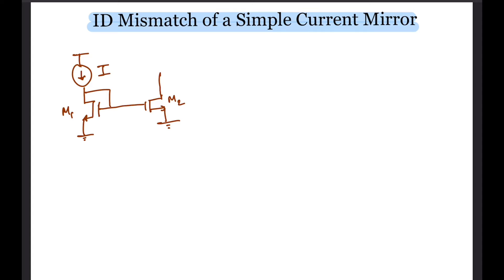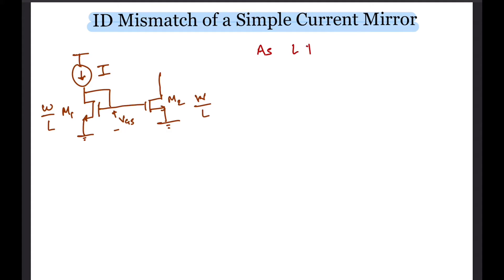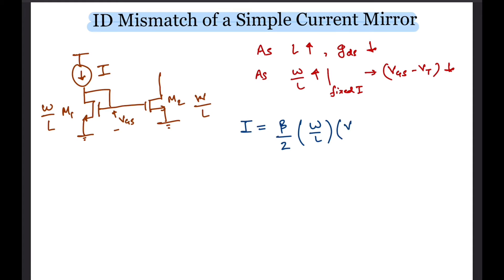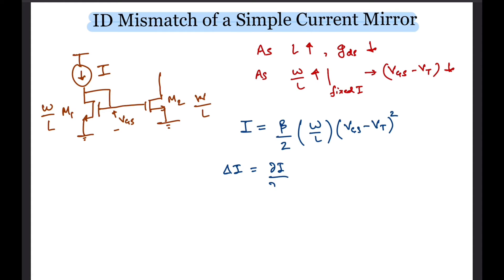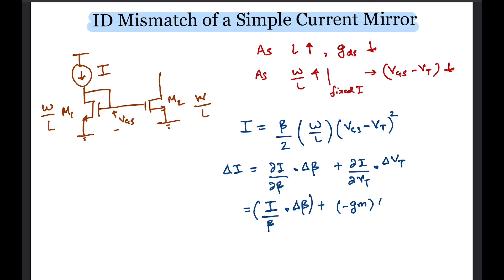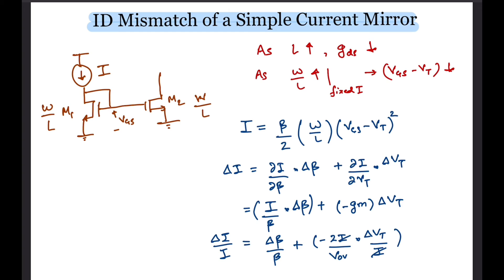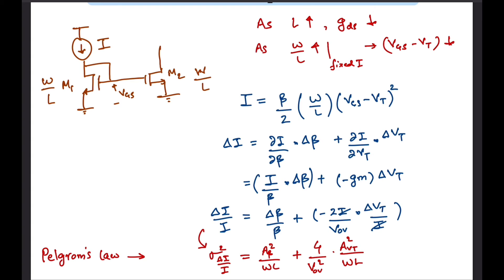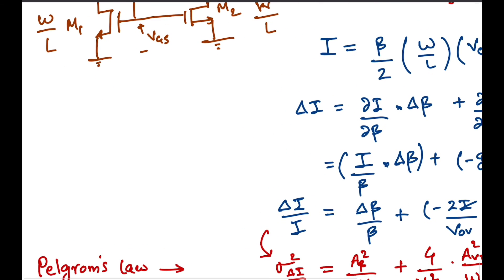ID Mismatch of a Current Mirror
In this video, I discuss why we can’t have a minimum overdrive voltage to reduce the voltage requirements of a current mirror.